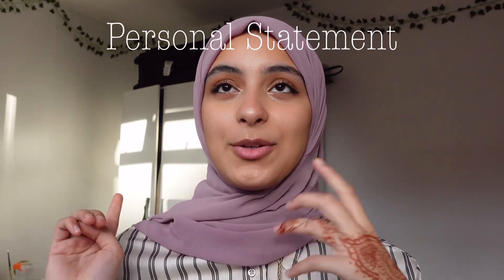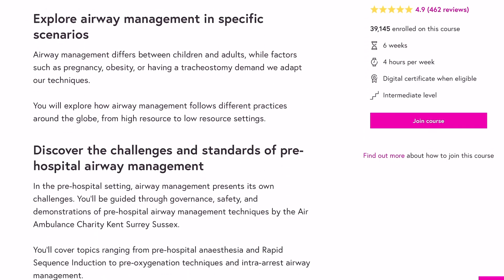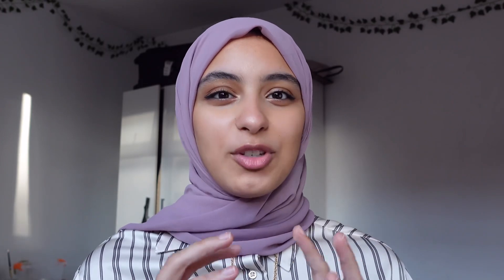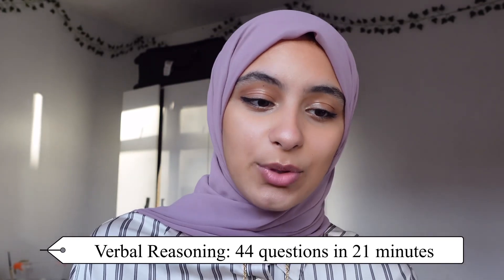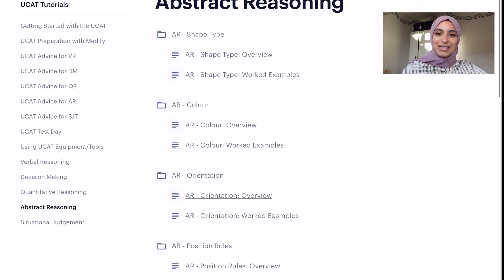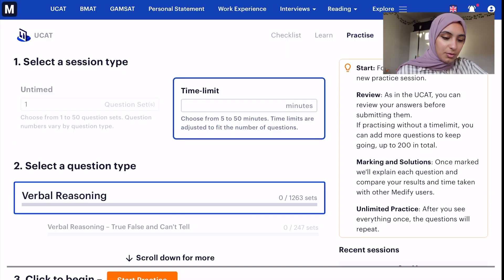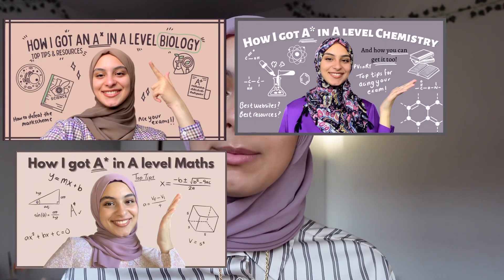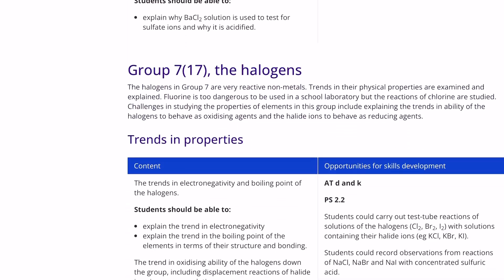HOW TO GET INTO MEDICAL SCHOOL + UCAT PREPARATION | from a 2nd year med student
How to prepare for your med school applications from a 2nd year medical student, hope you’ve found this video helpful! If you have any questions or video suggestions then please comment them down below!

What I use to edit my videos? Davinci resolve
What camera do I use? Sony ZV1 and Iphone XR
What course am I studying? Medicine
Where am I from?  Egypt + live in the UK

~music~
- All that I need - Ebony Loren - Music by Ebony Loren - All That I Need
- Lofi chill medium - Music by BoDleasons from Pixabay

~time stamps~
0:00 - intro
1:00 - personal statement
1:16 - watching webinars / lectures
2:09 - medicine-related course
3:18 - some form of research
4:05 - stay up to date with news
4:44 - shadowing placement
5:53 - continue your hobbies
6:30 - UCAT
8:03 - medify
11:58 - A levels
13:29 - practice questions
13:59 - use specifications!
14:40 - outro